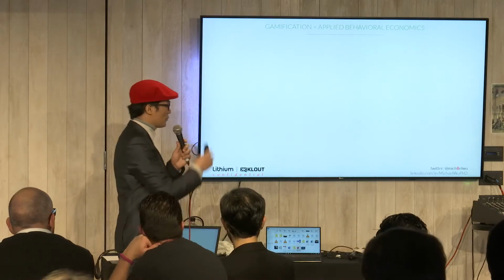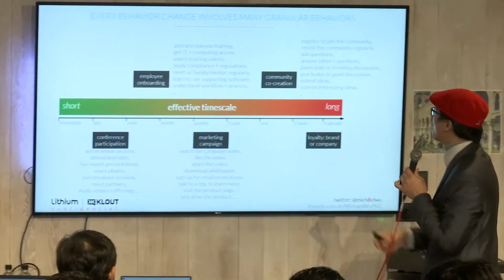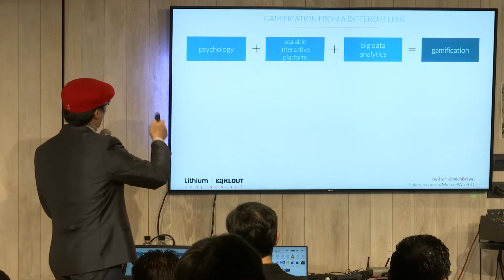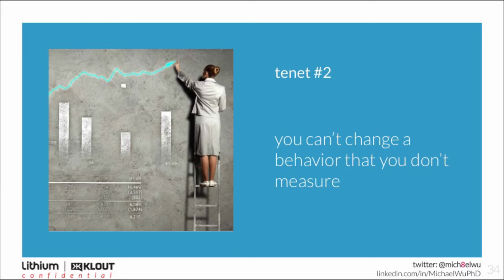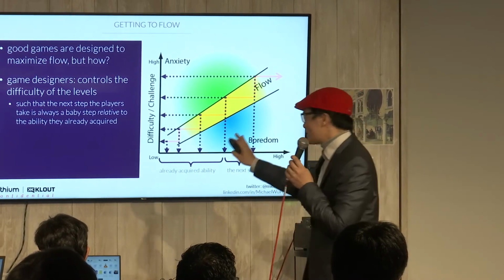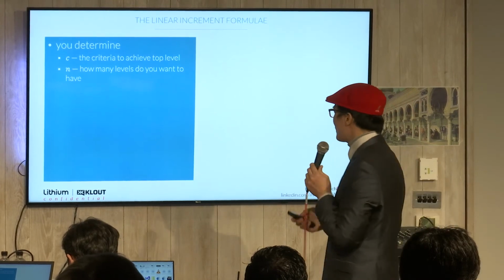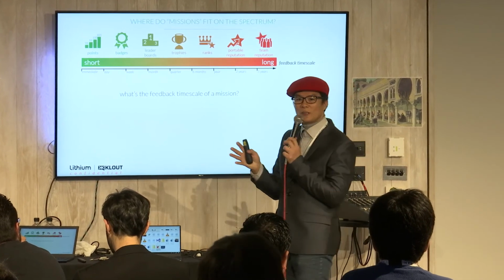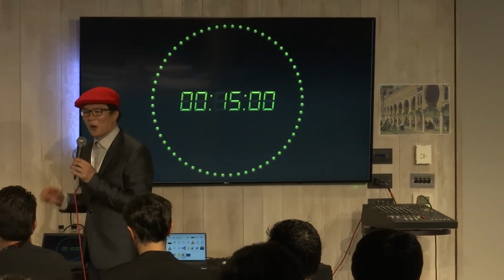Theory vs. Practice in Implementing Successful Gamification | Dr. Michael Wu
Dr. Michael Wu is the Chief Scientist at Lithium, where he focuses on developing predictive and prescriptive algorithms to extract insights from social big data. His research spans many areas, including customer experience, CRM, online influence, gamification, digital transformation, A.I., etc. His R&D won him the recognition as an Influential Leader by CRM Magazine along with Mark Zuckerberg and other industry giants.

Michael believes in knowledge dissemination, and speaks internationally at universities, conferences, and enterprises. His experiences and insights have inspired many global enterprises and are made accessible through “The Science of Social,” and “The Science of Social 2”—two easy-reading e-books.

In 2011, Gartner’s identified gamification as an emergent technology in its Hype Cycle report. Yet, the very next year, Gartner published another report stating that “80% of the currently gamified application will fail due to poor design.” In theory, gamification is very simple at the conceptual level. And there is no shortage of easy-to-use tools that can give points, award badges, display leaderboards, run contests, create missions, or technologies that leverage other game mechanics. In practice, however, gamification is very difficult to get right at the implementation level.

This abridged workshop will present several tenets of successful gamification that guard against some of the most commonly overlooked pitfalls when implementing gamification. We will examine them thoroughly to understand why they are important and how they will impact your gamification initiatives. After the presentation of each tenet, the attendees will have the opportunity to apply that tenet to a real problem of their choice. Upon completing this hands-on application exercise, the attendees will rotate to report their solution and finding to the entire group. Subsequently, we will host a facilitated discussion focusing on improving upon the team’s finding while addressing any challenges or unanswered questions that might arise.